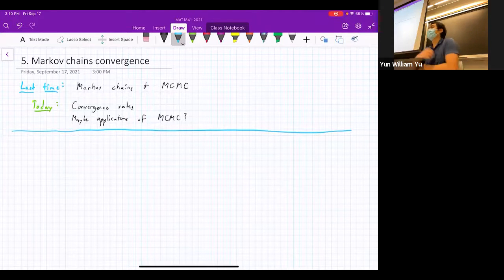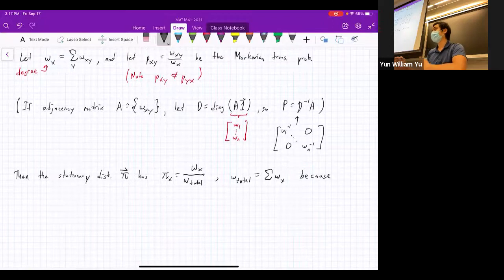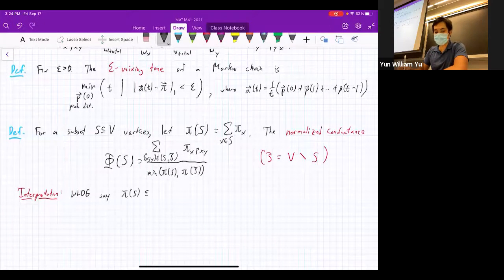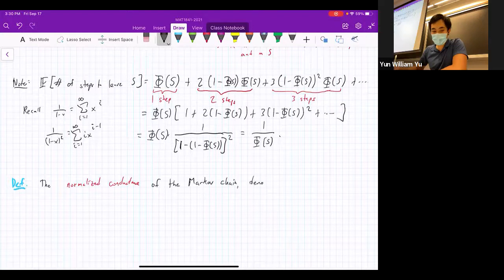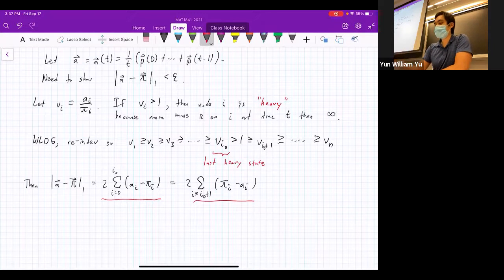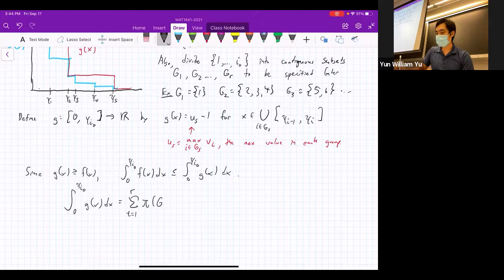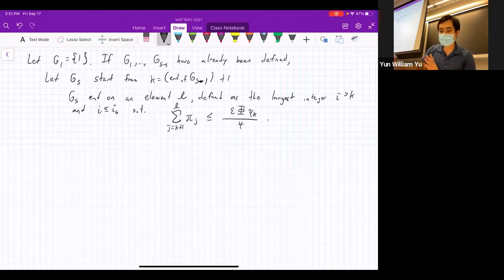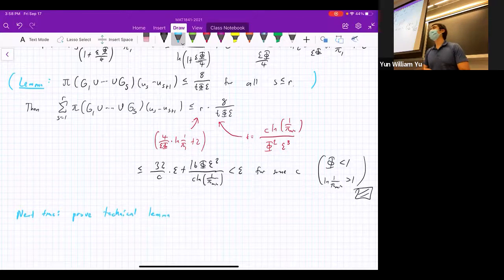MAT1841 - Lec 5 - Markov Chain Convergence (part 1)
We begin the proof of Markov chain convergence as upper bounded by the conductance. We prove all but a critical technical lemma, which will be in the next lecture.